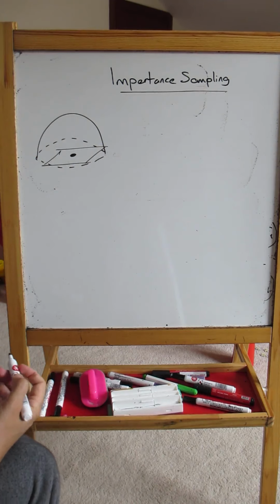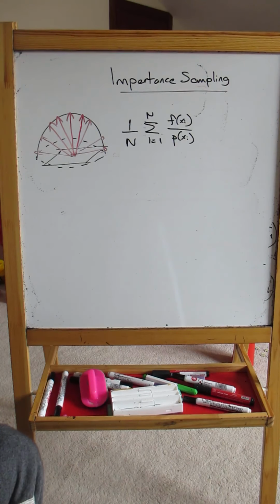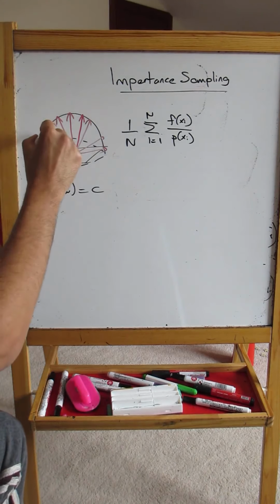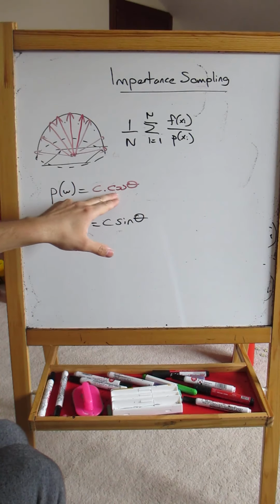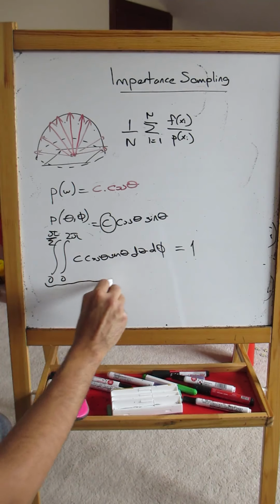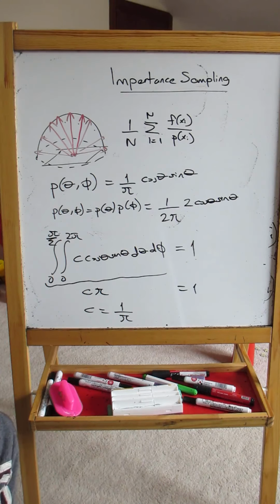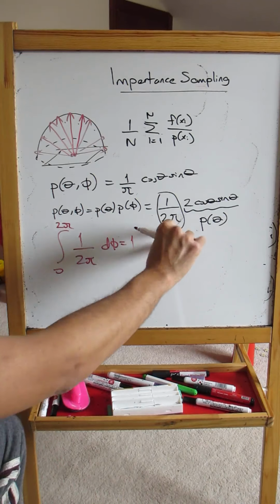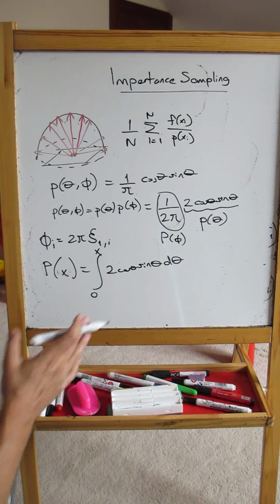Part 23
These videos are for the Advanced Ray Tracing class (CENG 795) that I teach at Middle East Technical University, Department of Computer Engineering. In this series, we talk about sampling and Monte Carlo ray tracing.